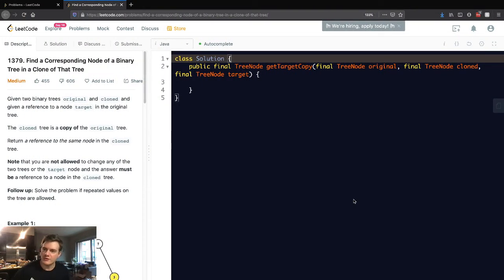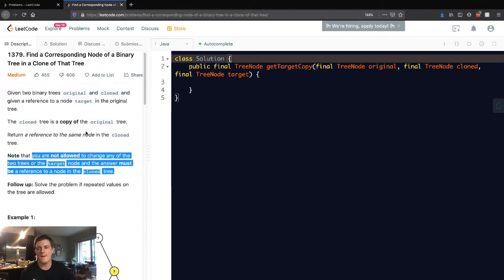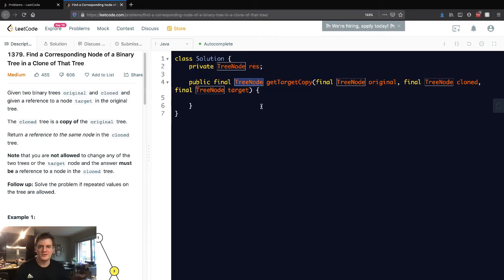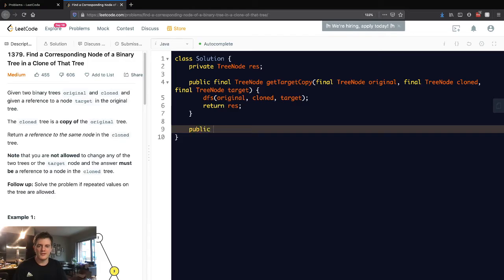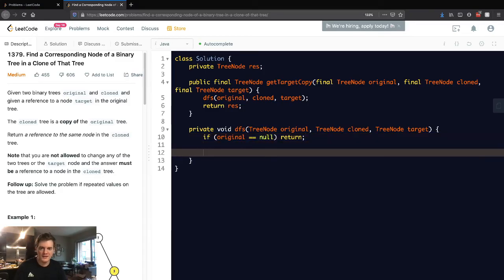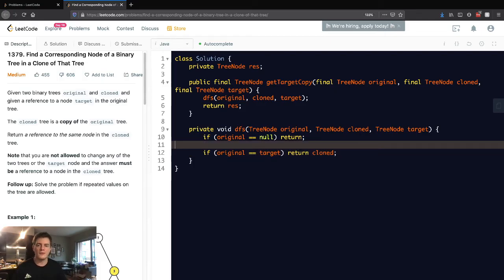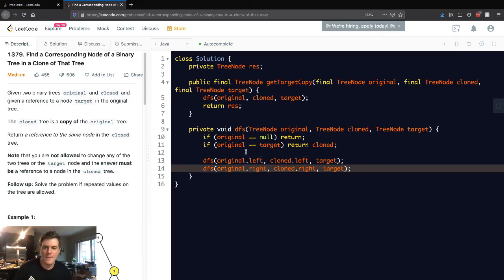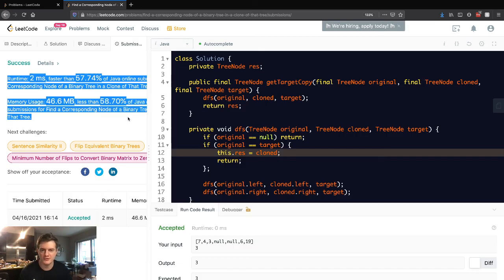Leetcode Solution - 1379 Find a Corresponding Node of a Binary Tree in a Clone of That Tree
All of my leetcode solution videos will be done in Java, but if there are enough requests for other languages eventually, I can get around to those.